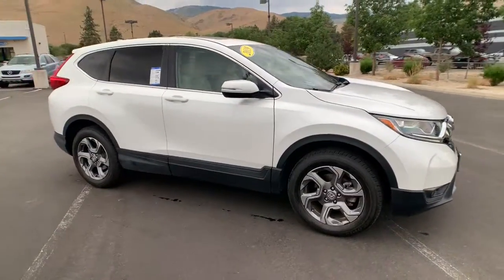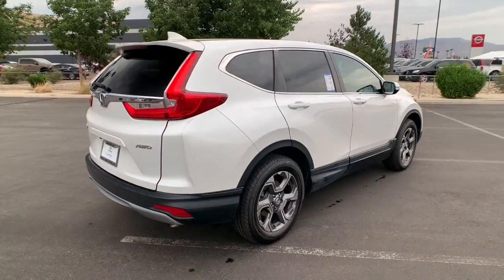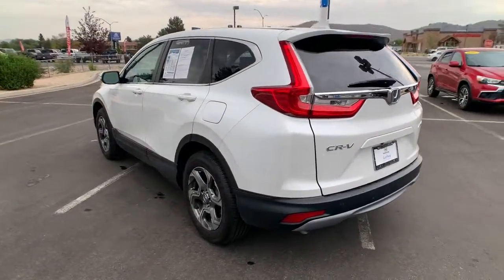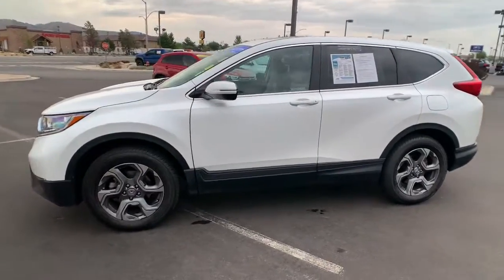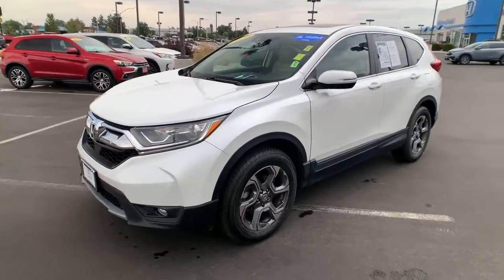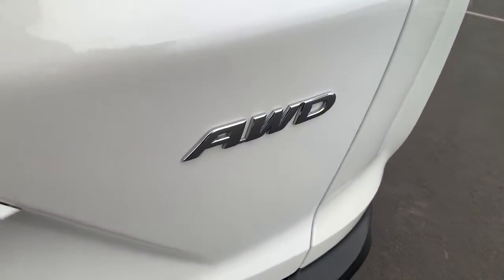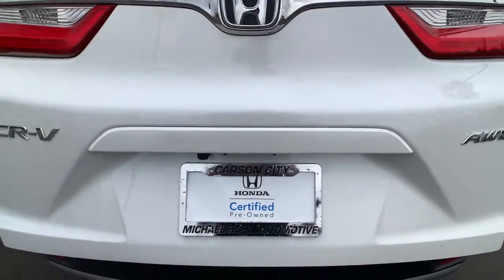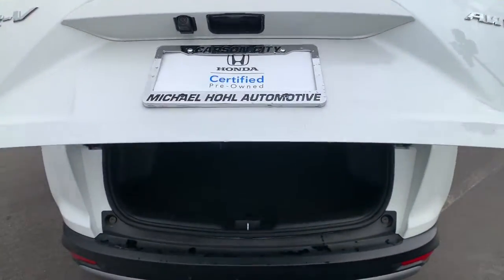2019 Honda CR-V Carson City, Reno, Lake Tahoe, Northern Nevada, Susanville, NV H22339A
Used 2019 Honda CR-V available in Carson City, Nevada at Michael Hohl Subaru. Servicing the Reno, Lake Tahoe, Northern Nevada, Susanville, NV area.

2019 Honda CR-V EX-L Certified.**CARFAX CLEAN**, **CARFAX ONE OWNER**, **HONDA CERTIFIED**, AWD.CVT AWD Odometer is 558 miles below market average! 1.5L I4 DOHC 16V 27/33 City/Highway MPGHondaTrue Certified Details: * Powertrain Limited Warranty: 84 Month/100,000 Mile (whichever comes first) from original in-service date * 182 Point Inspection * Warranty Deductible: $0 * Roadside Assistance * Vehicles purchased within New Vehicle Limited Warranty period: extends New Vehicle Limited Warranty to 4 years*/48,000 miles*. Honda Care Motor Club Partner for 1 year/12,000 miles. Up to two complimentary oil changes within the first year of ownership. SiriusXM 90-Day Trial * Transferable Warranty * Limited Warranty: 12 Month/12,000 Mile (whichever comes first) after new car warranty expires or from certified purchase date * Vehicle HistoryThis vehicle comes with a 90 day or 3,000 mile limiited powertrain warranty!! This vehicle is NOT sold as-is!!!